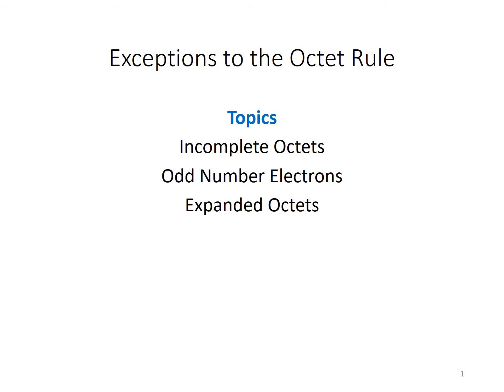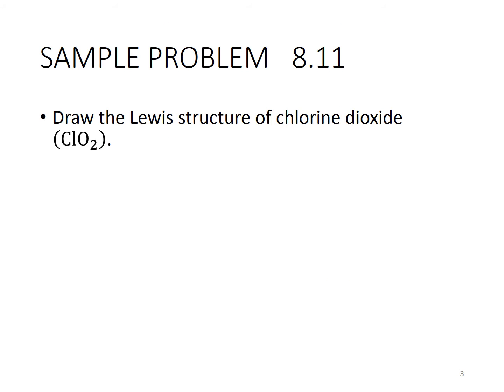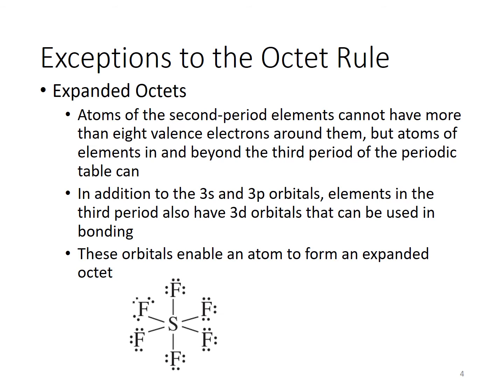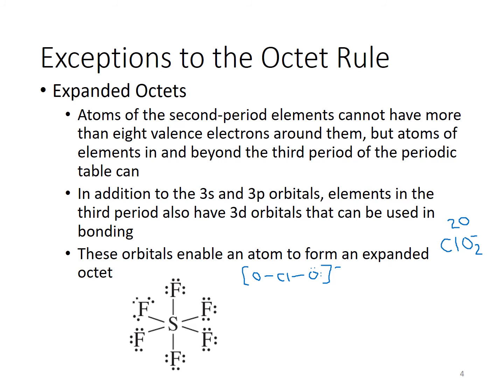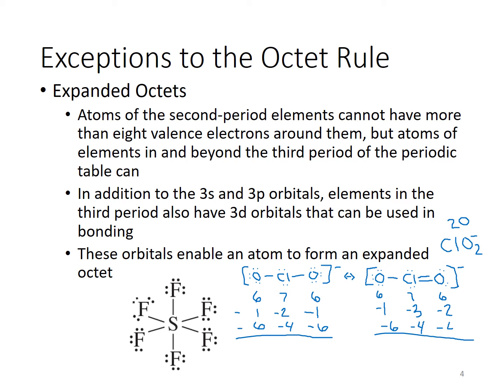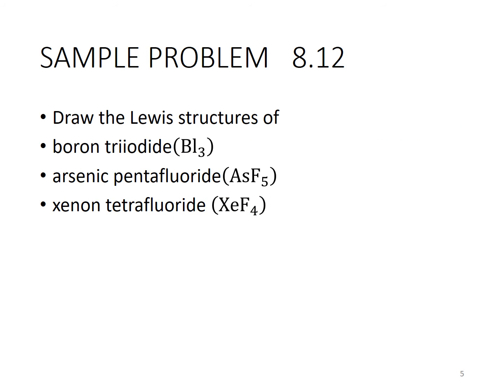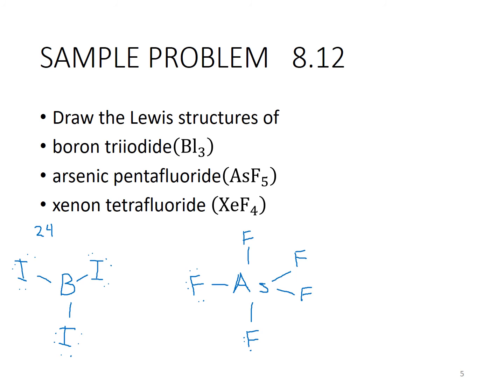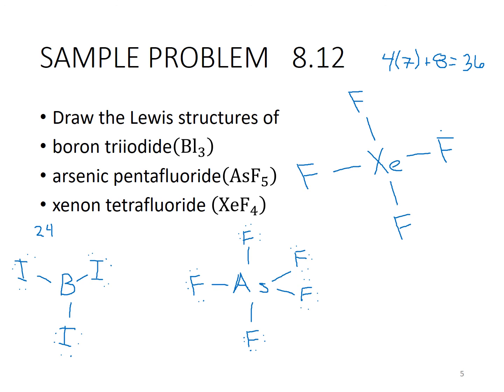Exceptions to the Octet Rule